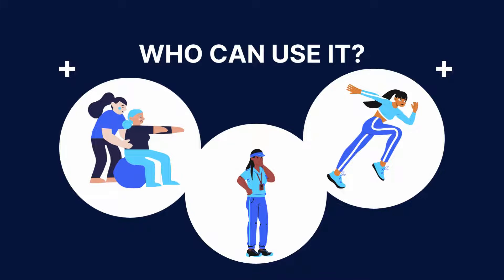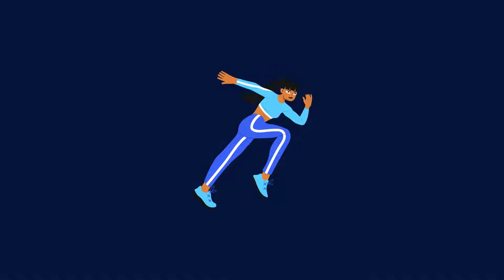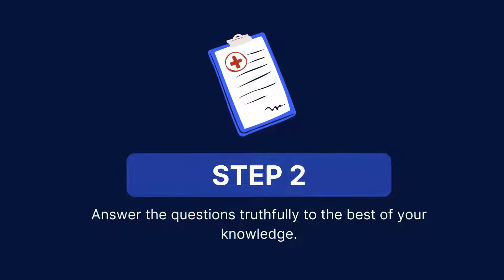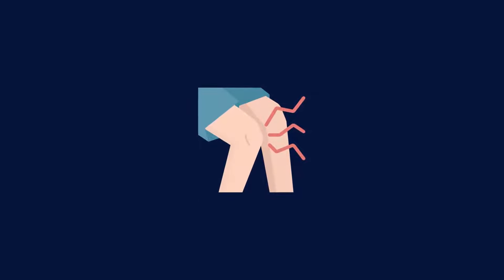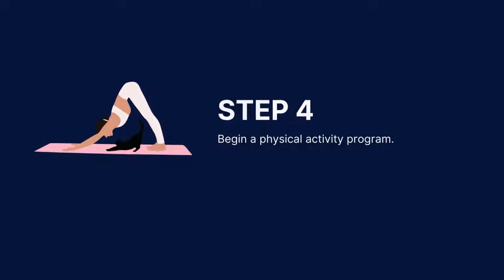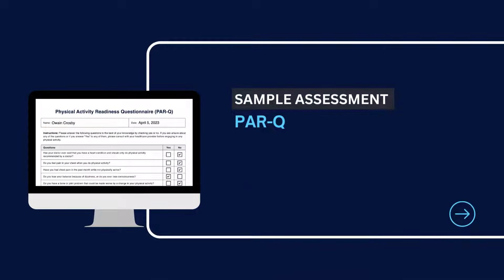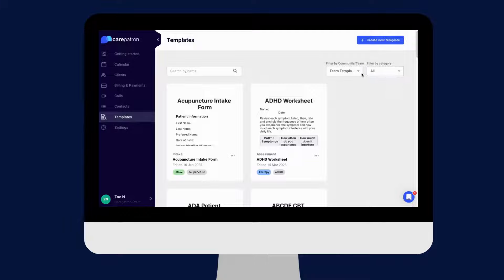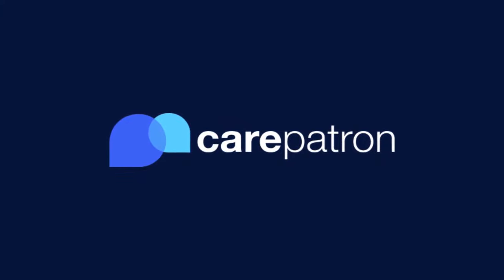Physical Activity Readiness Questionnaire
Introduction 0:00
What is a PAR-Q? 0:03
Who can use a PAR-Q? 1:01
How to use a PAR-Q? 1:16
How to use in Carepatron 2:04